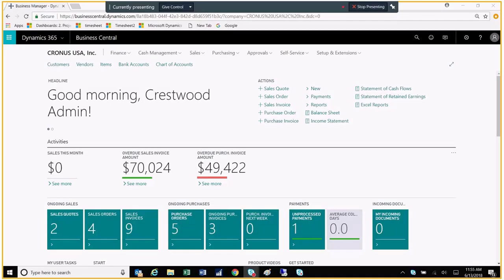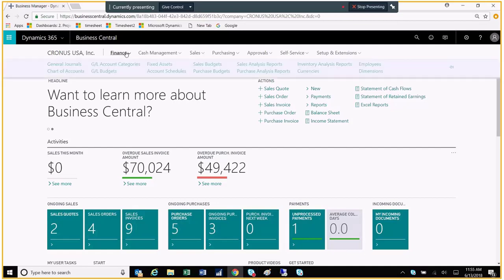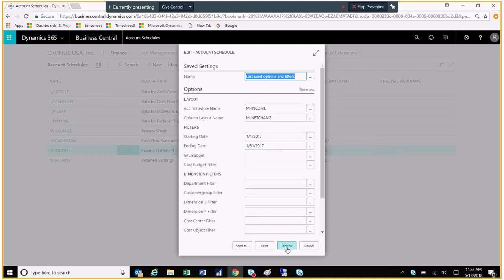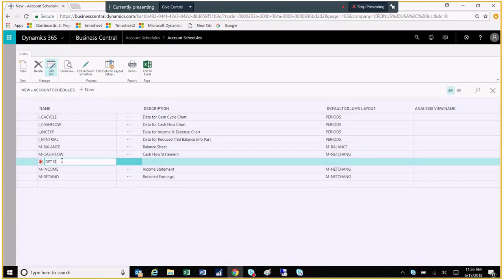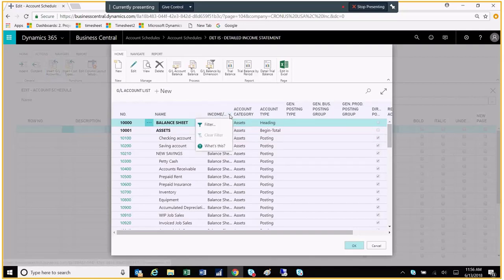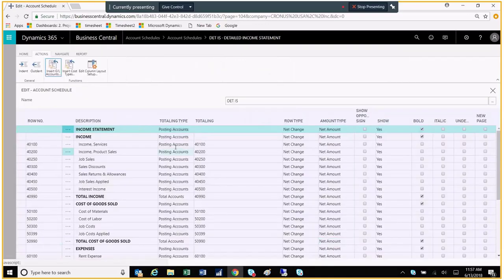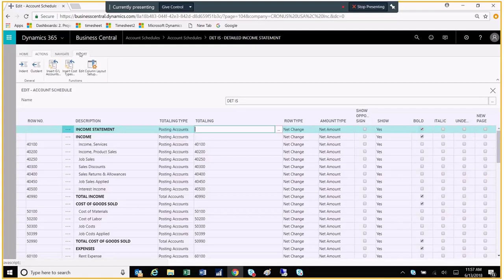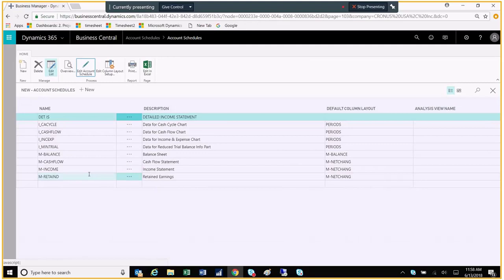Quickly Create a Detailed Financial Statement Report in Microsoft Business Central Dynamics 365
| When printing income statement reports from Dynamics 365 Business Central, the standard report is clear but doesn't provide details for every G/L account within the G/L account categories that were assigned when setting up.

This video shows how to quickly and easily create a custom view that allows you to view detailed information for all individual G/L accounts on a single report.